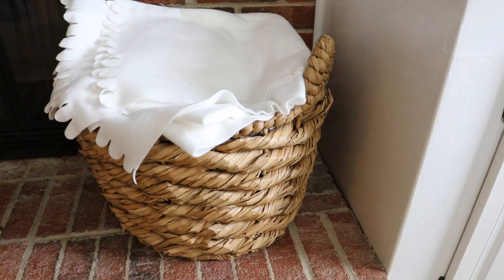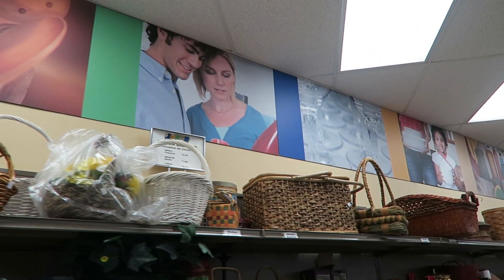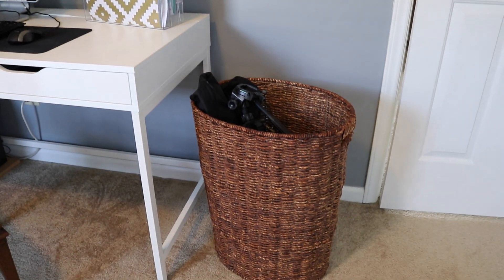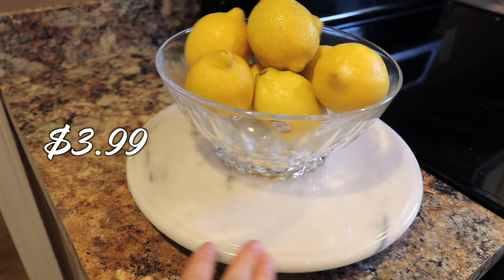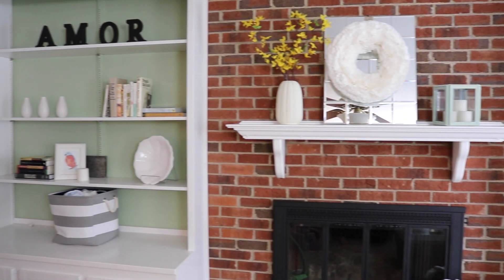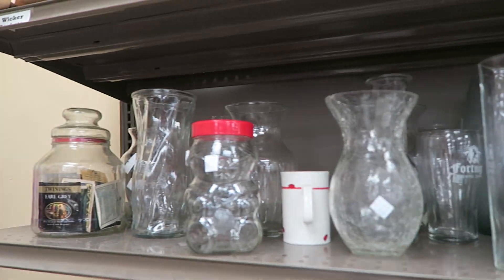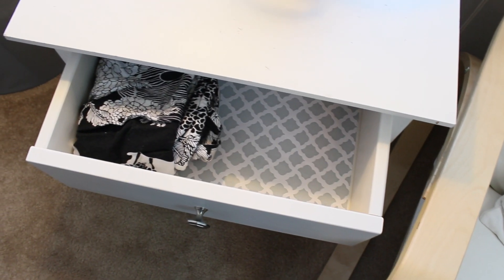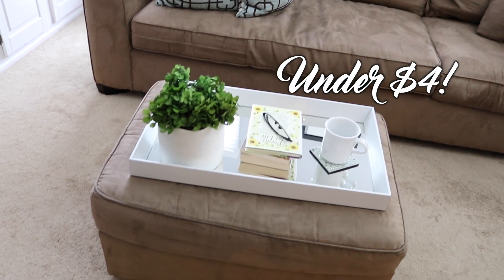NEVER pay full price for these three things | Thrift Home & Organization Haul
I'm often told, "Your Goodwill is so much better than mine.  I never find half the stuff you do, Kathryn."  And while I've gotten lucky a few times, there are three main categories of items that you can find at virtually ANY thrift store or garage sale to organize and decorate your home.  You don't need to find a special store or have crazy thrift-store luck.  Here are some quick ideas to get you inspired and help you shop thrift like a pro.

Write me at:
Kathryn "Doitonadime"
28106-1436